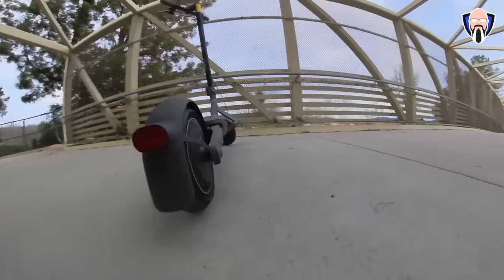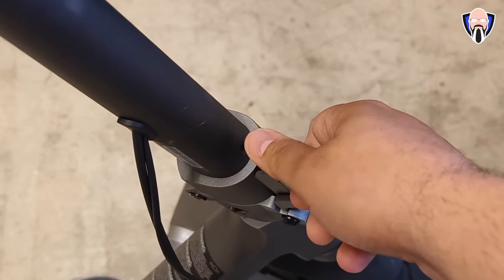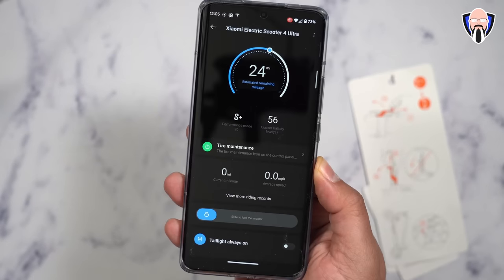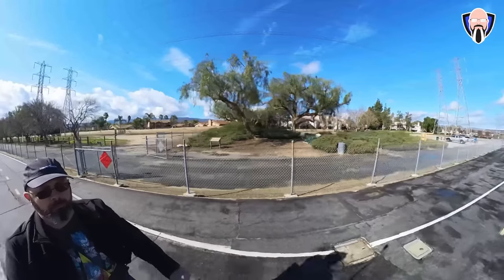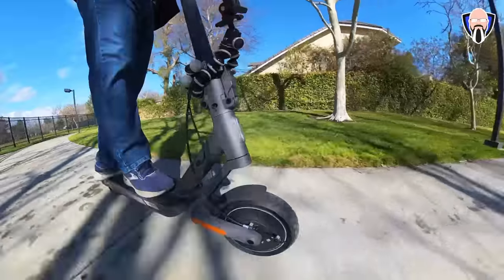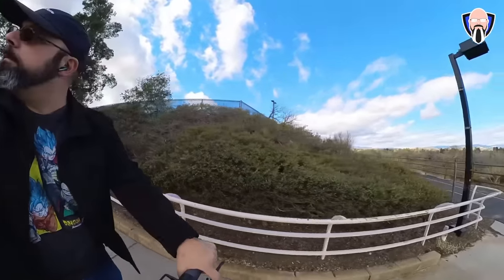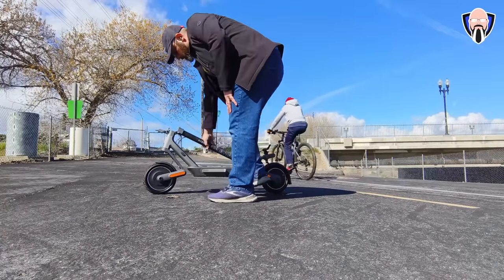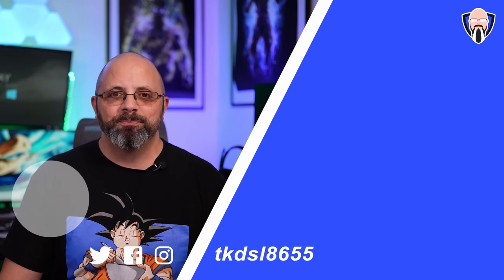Xiaomi Scooter 4 Ultra Review - A Worthy Upgrade Over the Xiaomi Scooter 4 PRO?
Looking for the best electric scooter around? Look no further than the Xiaomi Scooter 4 Ultra! This scooter is perfect for kids and adults alike, and it comes with many features that make it one of the best options on the market. Just Announced at MWC 2023

In this video, we'll explain why the Xiaomi Scooter 4 Ultra is the best electric scooter out there, and we'll give you a demo of how it works. We'll also discuss some features that make it a great choice for many people, from its excellent battery life to its innovative design. So what are you waiting for? Get your Xiaomi Scooter 4 Ultra today!

B&H Dealzone:

Amazon Daily Deals:

00:00 - Xiaomi Scooter 4 Ultra
00:45 - Xiaomi Scooter 4 Ultra  Unboxing
01:31 - Xiaomi Scooter 4 Ultra Charging
02:48 - Xiaomi Scooter 4 Ultra VS Scooter 4 Pro
03:38 - Xiaomi Scooter 4 Ultra Mi Home App
05:03 - Xiaomi Scooter 4 Ultra Incline Test
06:09 - Xiaomi Scooter 4 Ultra Speeds
07:18 - Xiaomi Scooter 4 Ultra suspension & Ride
07:43 - Xiaomi Scooter 4 Ultra 4 Speed Modes
08:35 - Xiaomi Scooter 4 Ultra Weight capacity
09:19 - Xiaomi Scooter 4 Ultra Ride Comfort
10:22 - Xiaomi Scooter 4 Ultra acceleration & Brake test
10:40 - Xiaomi Scooter 4 Ultra recommendations